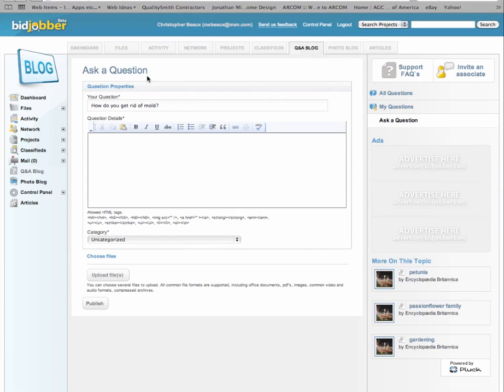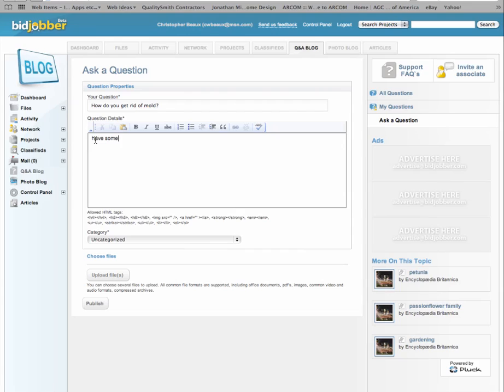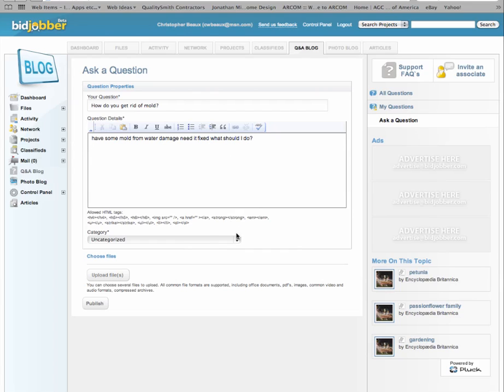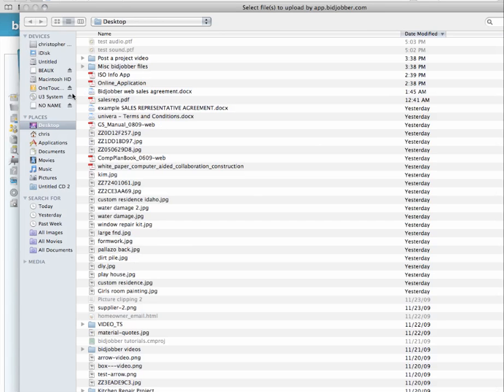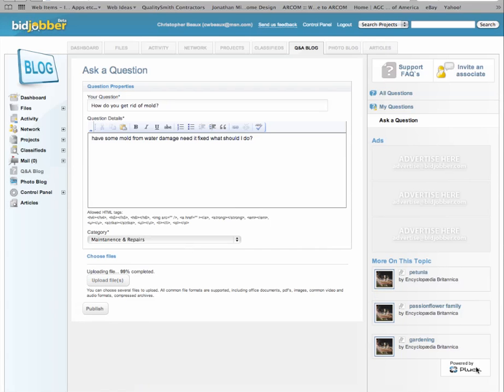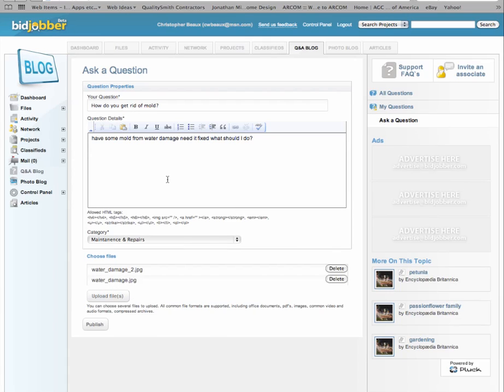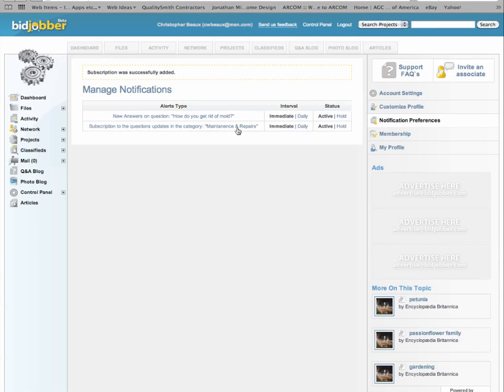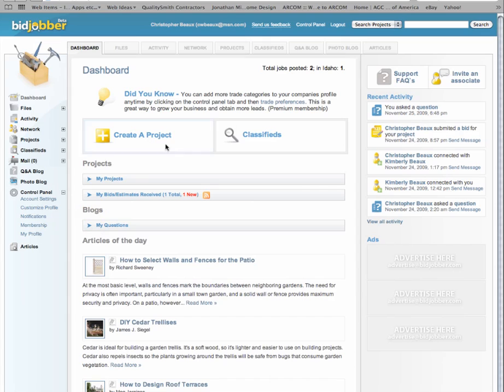Q&A Blog - Tutorial